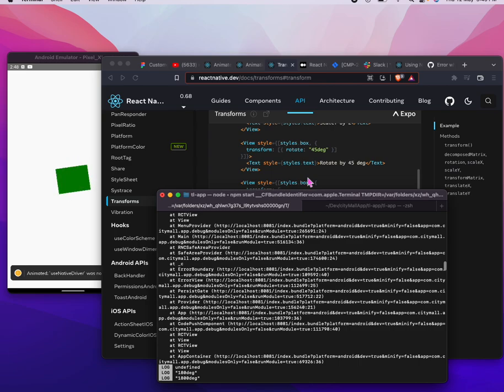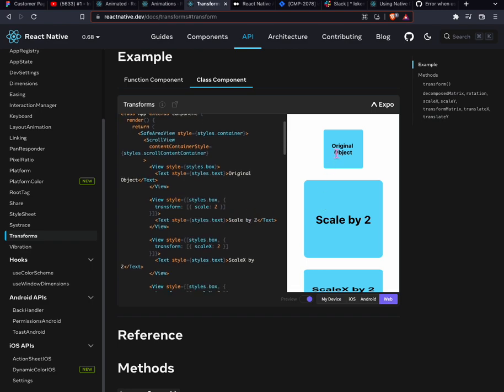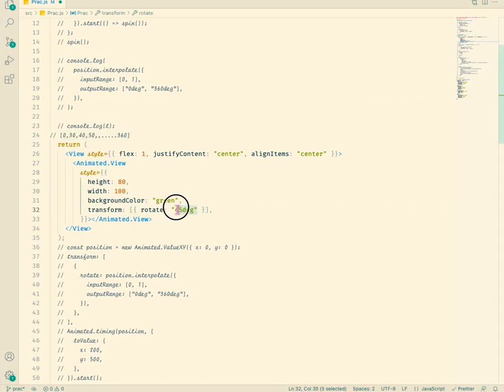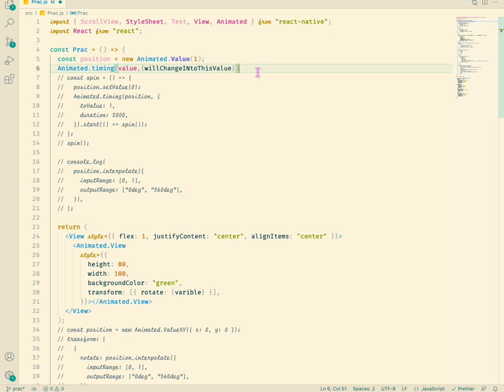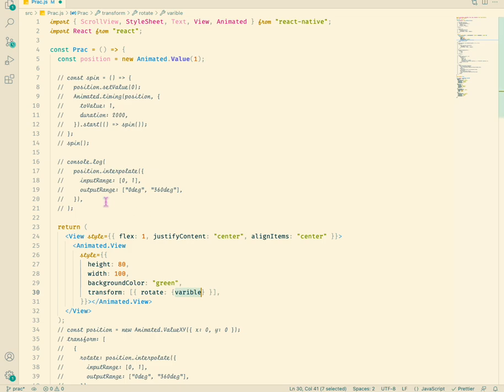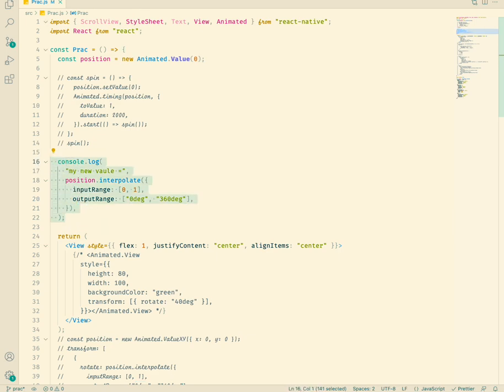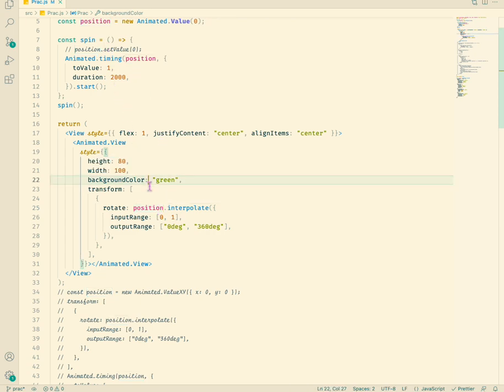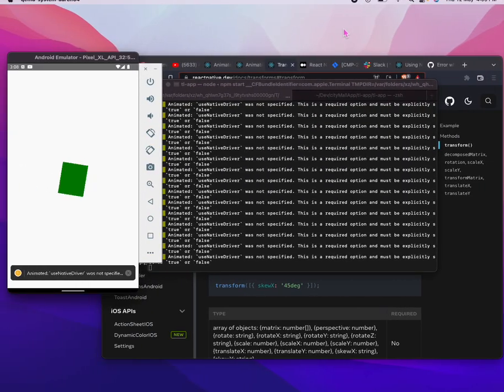React Native learn animation